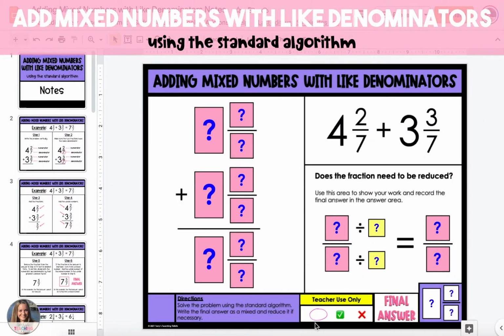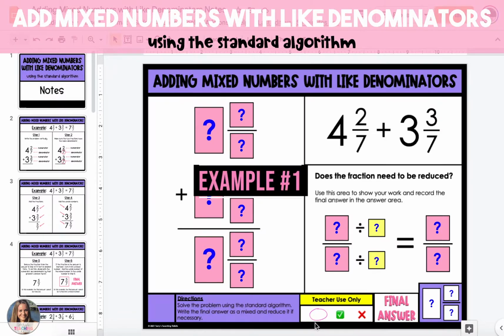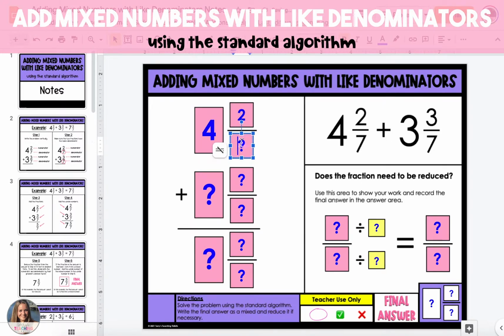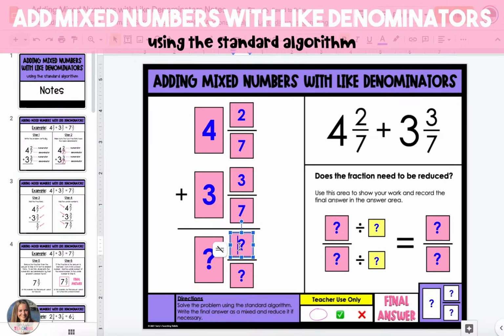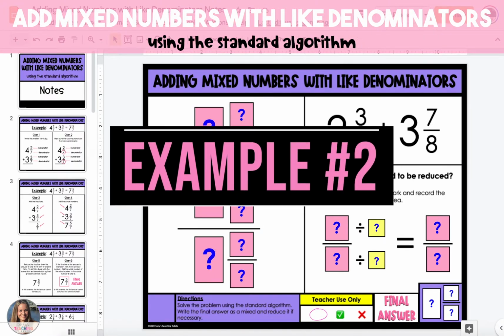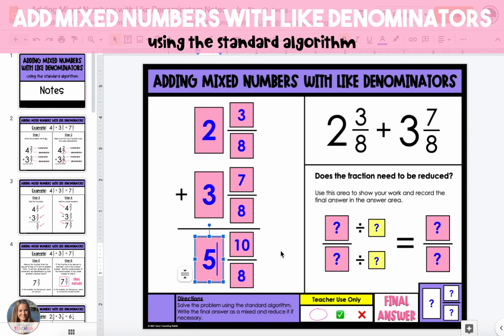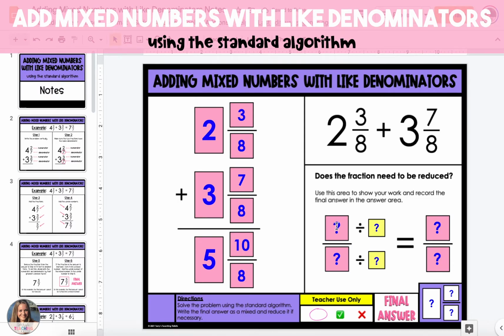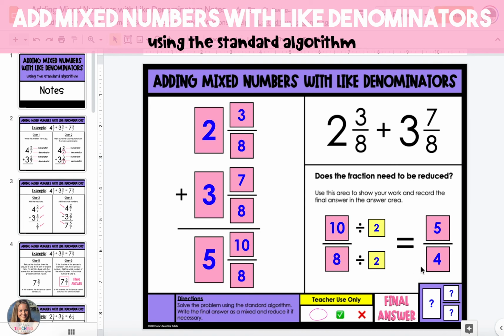Adding Mixed Numbers with Like Denominators Using the Standard Algorithm Tutorial Video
This tutorial video takes students step-by-step through adding mixed numbers with like denominators using the standard algorithm.

The examples included in the videos are from my Adding and Subtracting Mixed Numbers digital resource using Google Slides.